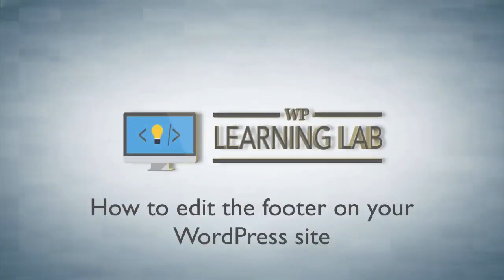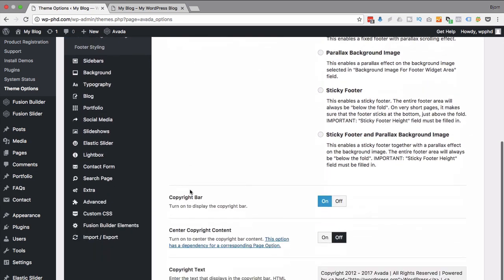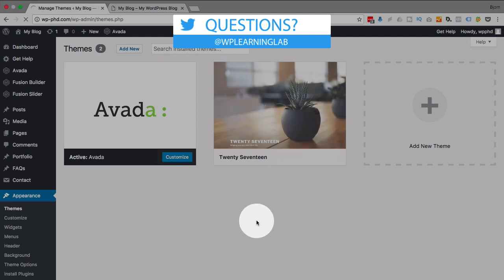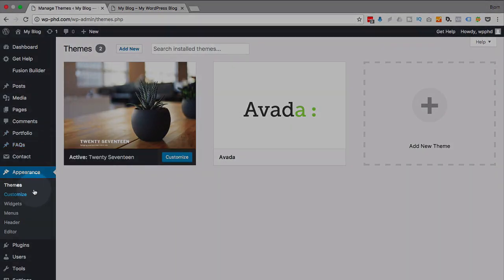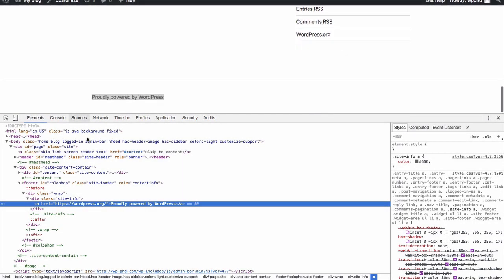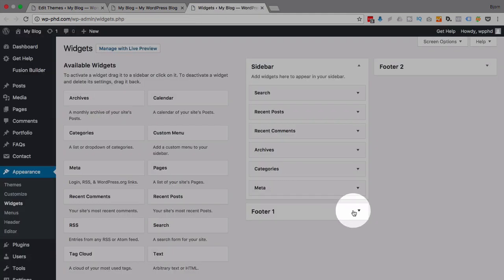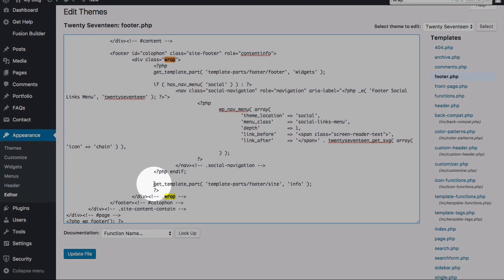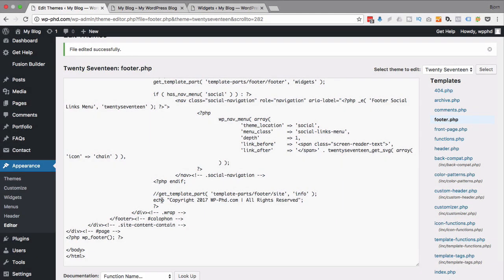How To Edit The WordPress Footer | WP Learning Lab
To edit the WordPress footer all you have multiple options available to you.

You can use the WordPress editor, which is what I show you in this video.

You can also edit the footer in the cPanel file manager and via FTP.

No matter which method you use to edit your footer, he trick is open the footer.php file.  That is where all the footer content is.

You'll have to know a bit of PHP to make substantial edits. If you don't know any PHP it's not safe for you to be editing the footer.php file.  One wrong move in a PHP template file and you're whole site goes down.

Some WordPress themes give you the ability to edit the footer through the theme options panel.  Make sure you check in there first and hopefully you can make the edits you need without editing any code.

Some themes also use widgets to add content to the footer of your site.  If you go Appearance, then Widgets you may see widget areas called footer.  Add content to the them, save what you've done and then see how it affected your site. This may be exactly what you're looking for.